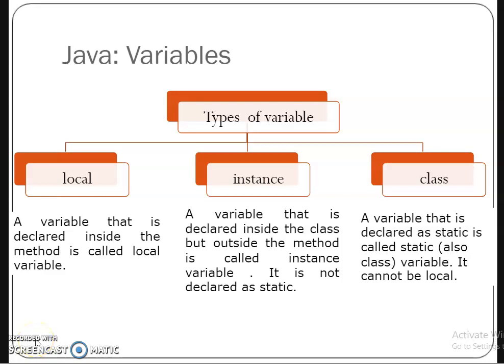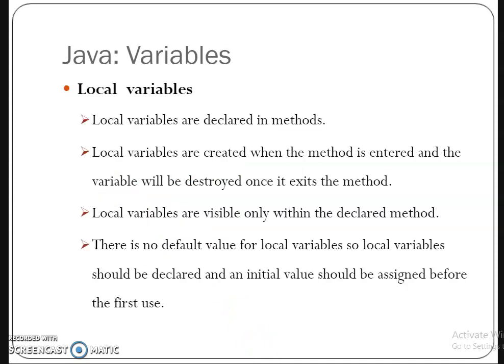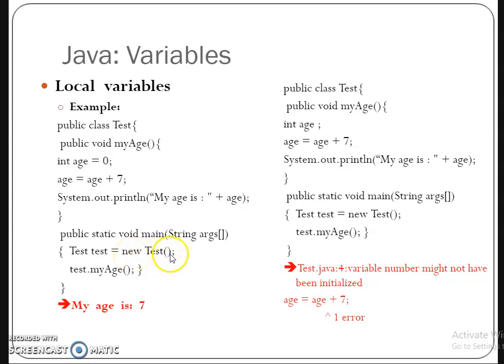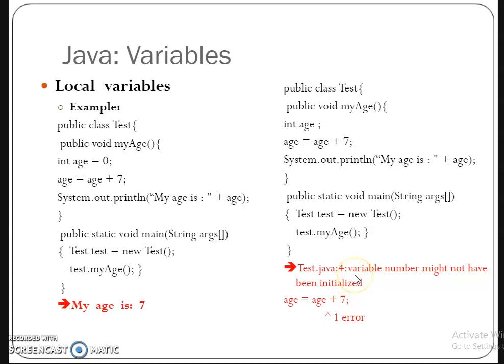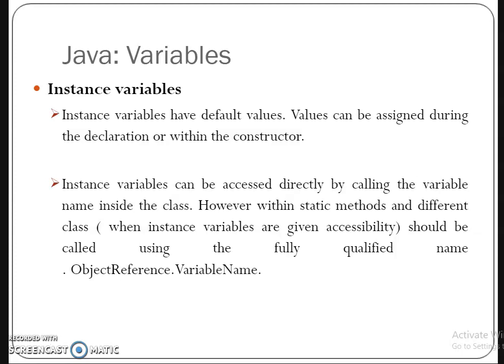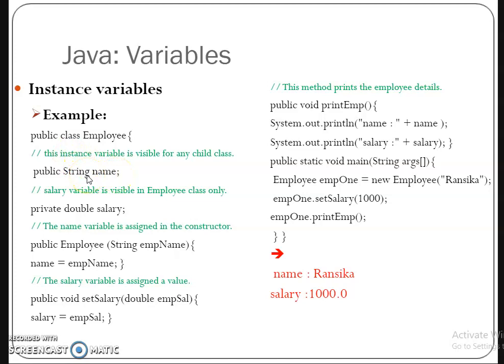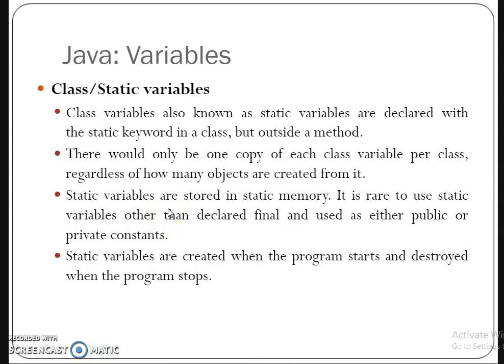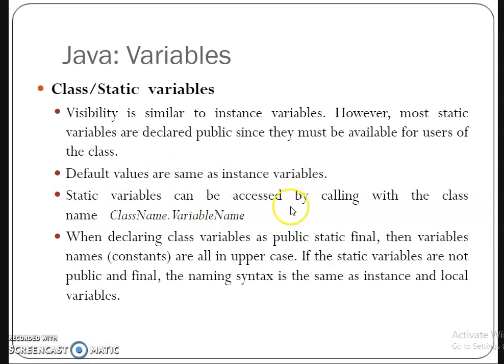Types of Variables in Java, II CS & BCA, Programming in java, R.A.College for Women, Tiruvarur